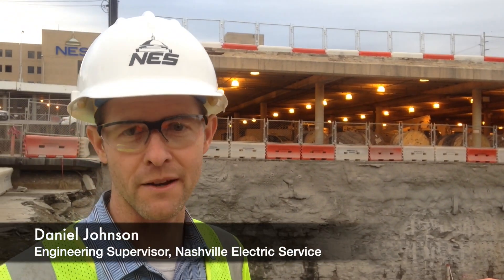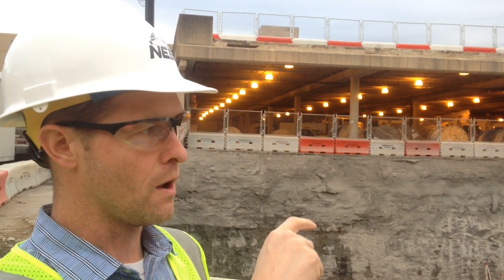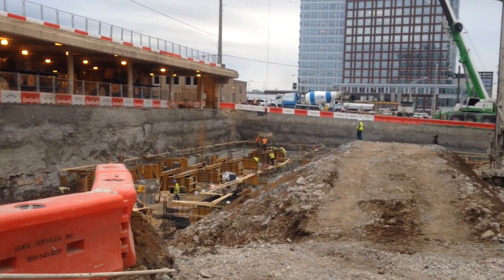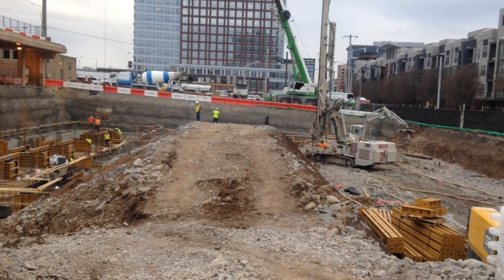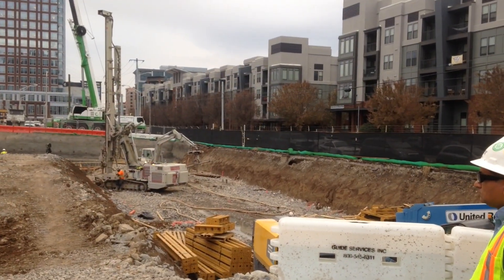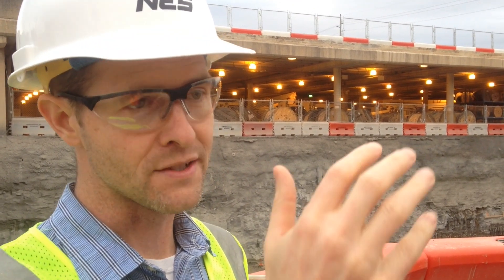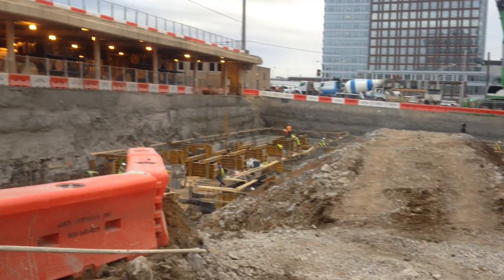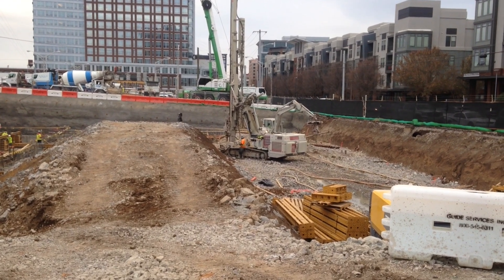Nashville Electric Service Substation Tour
Public Power Daily takes a tour of a new substation under construction by Nashville Electric Service in Tennessee.